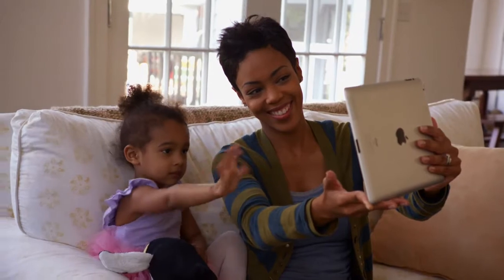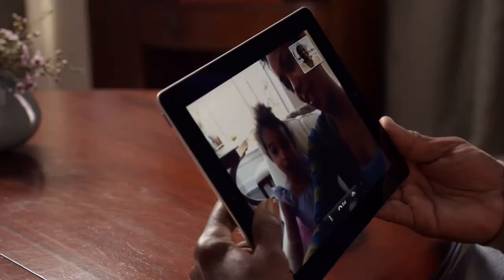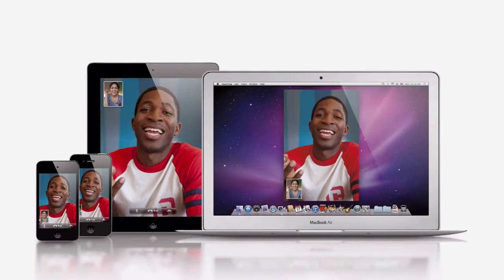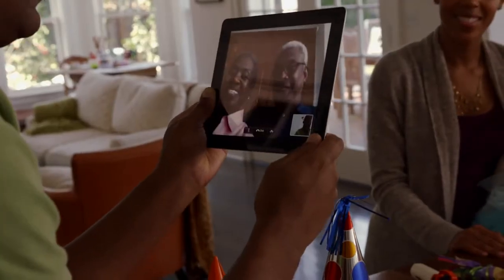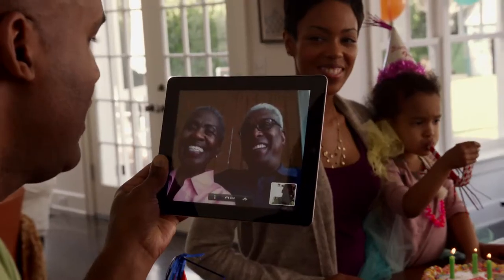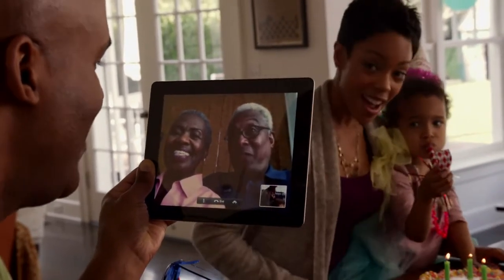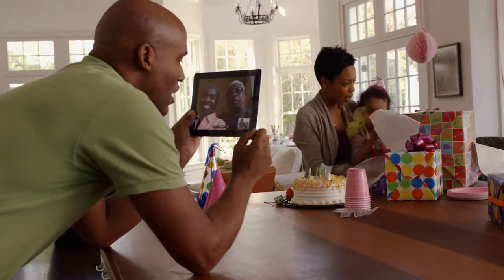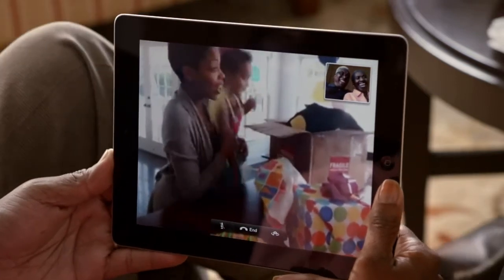How Facetime Works on iPad